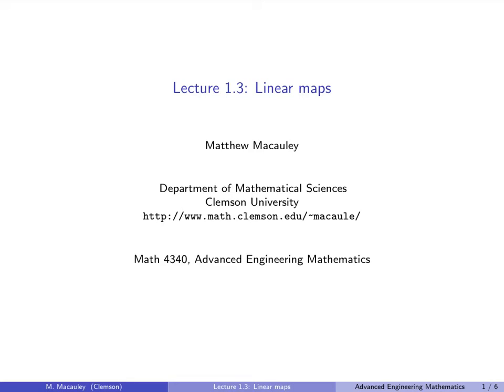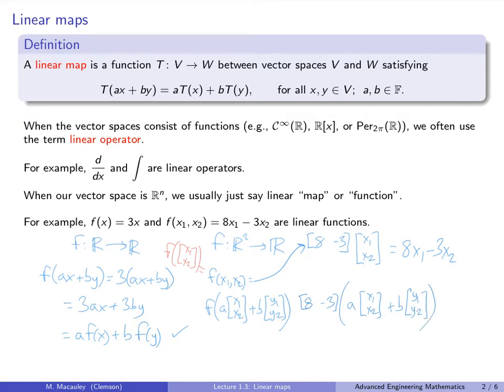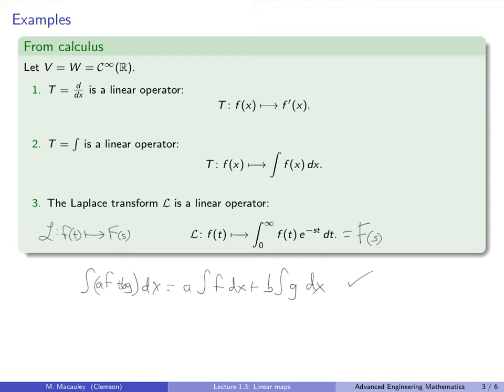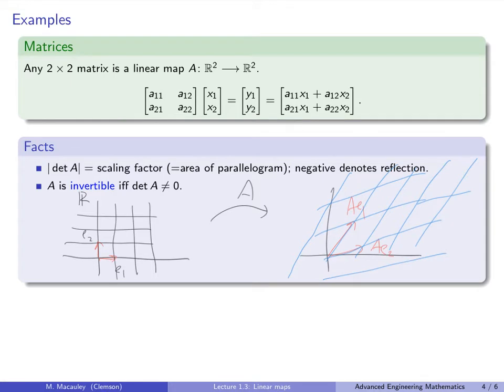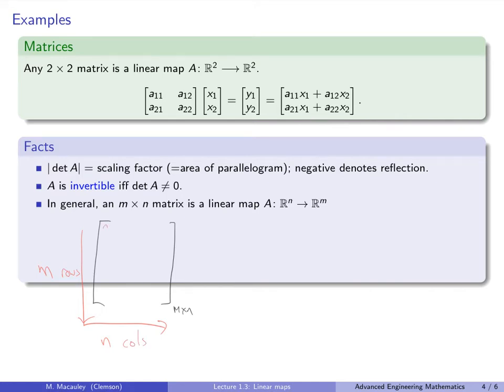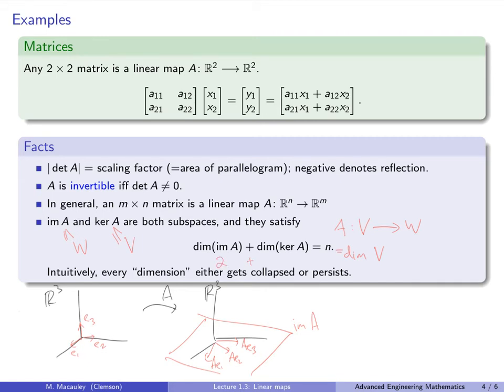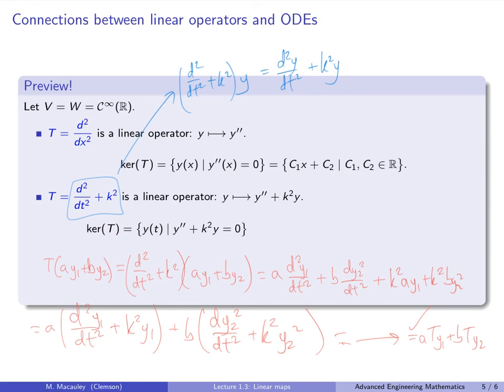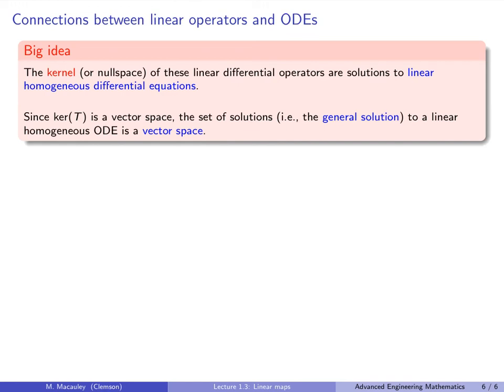Advanced Engineering Mathematics, Lecture 1.3: Linear maps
Formally, a linear map (or "operator") is a function T between vector spaces satisfying T(ax+by)=aT(x)+bT(y). In plain English, this means that we can "break apart sums and pull out constants". Most people encouter this structure without realizing it; common examples include differential operators, integrals, Laplace transforms, and matrices. In this lecture, we formally define a linear map, its image (range) and kernel (what gets mapped to zero). We describe how matrices can be viewed as linear maps, both geometrically and algebraically. Finally, we preview the connection between solutions of linear differential equations and kernels of (linear) differential operators, which should help elucidiate the connection between ODEs and vector spaces.